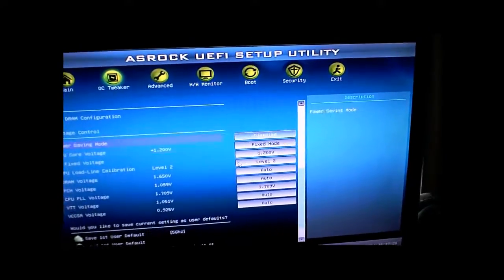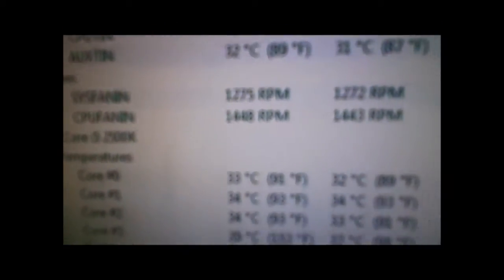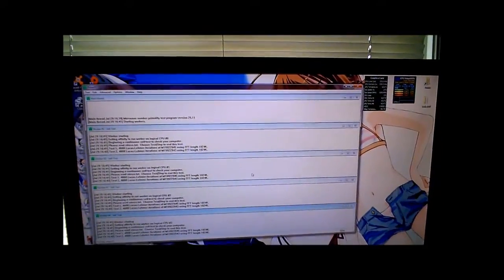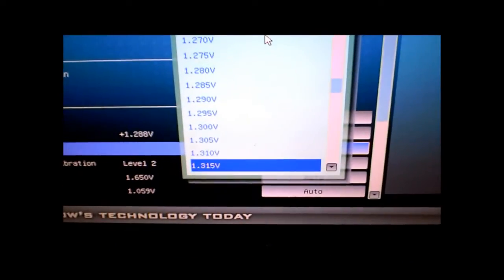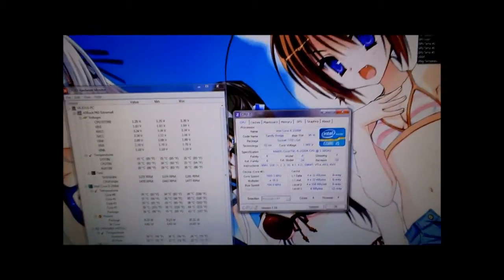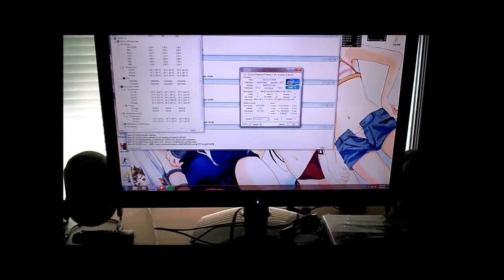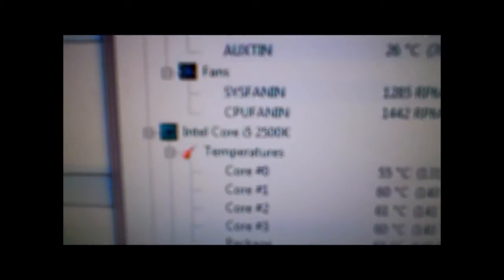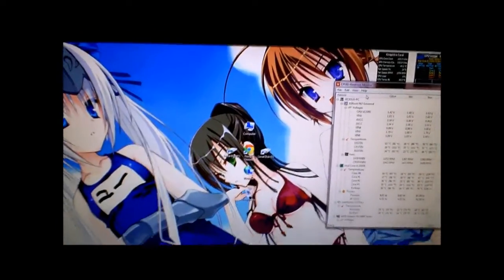Intel Core I5 2500k Overclocking Guide Part B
second part of my core i5 2500k overclocking guide this time we get up to 4.8 ghz here is a good guide to follow explains everything you need to know